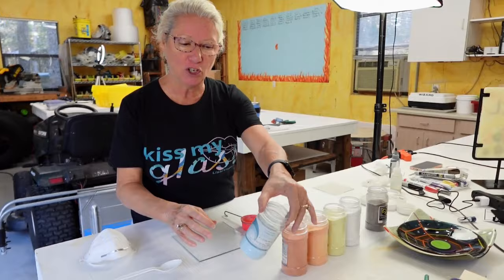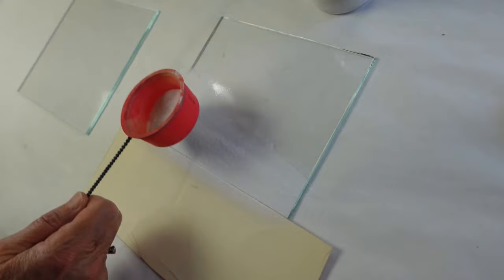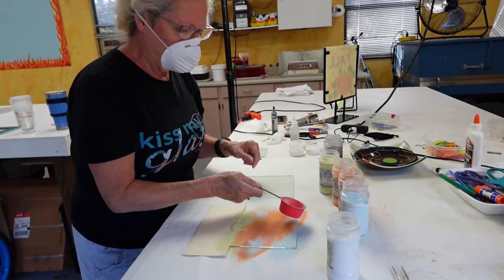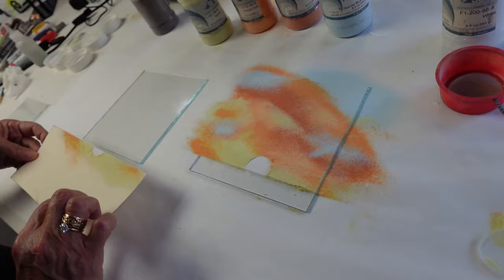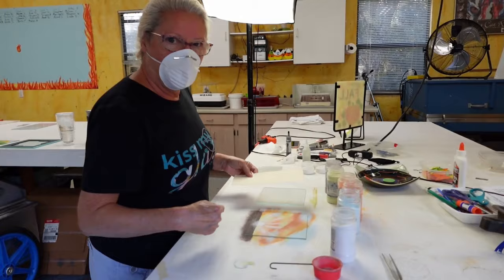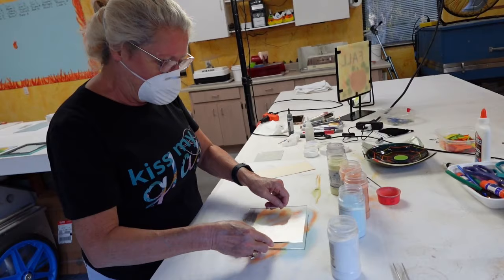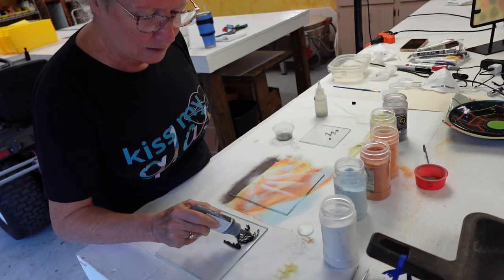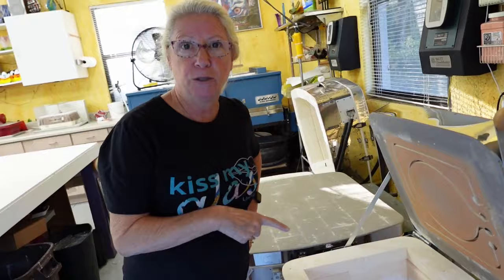How to Make a Sunset with Frit with Lisa Vogt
Ever wondered how you could use frit to create a sunset? Wonder no longer!
I hope you enjoy this fun, quick project. This technique can be used in an abundance of ways.
Happy Fusing!